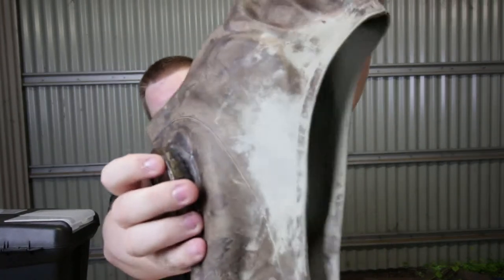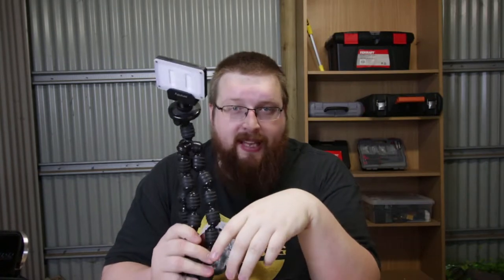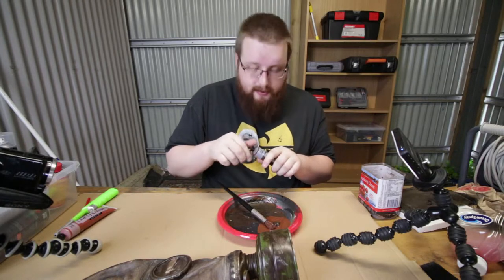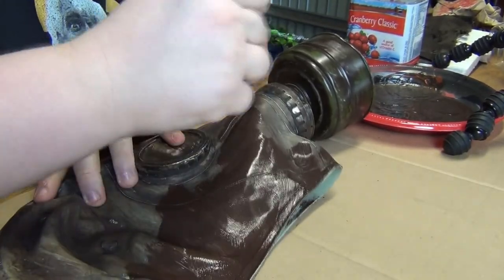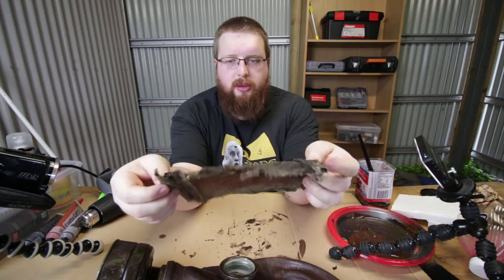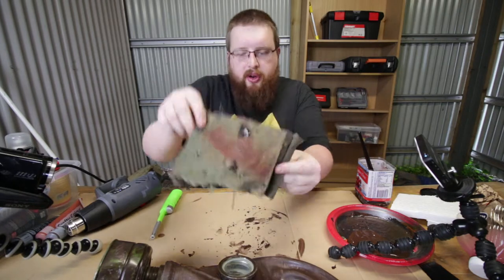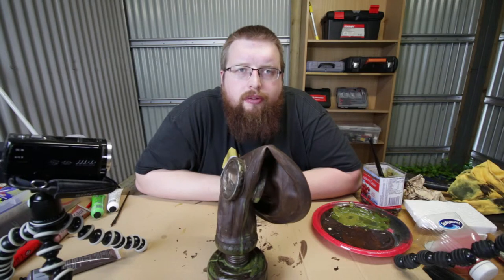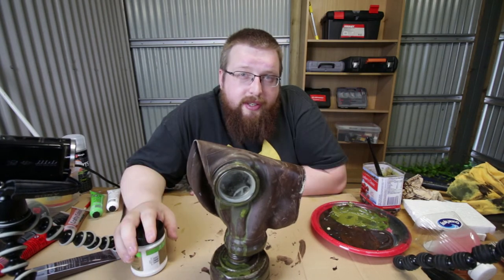Post Apocalypse Gas Mask!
Finally we get to actually make some stuff, in this episode we're customising our gas mask that I wear in my wrestling entrance.